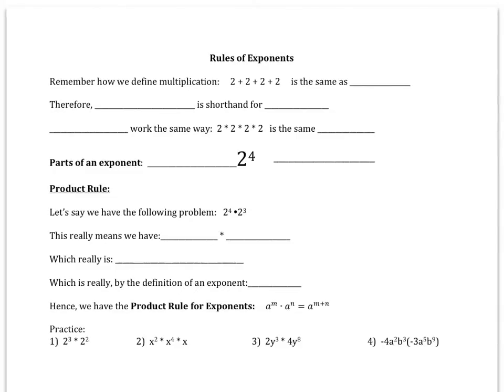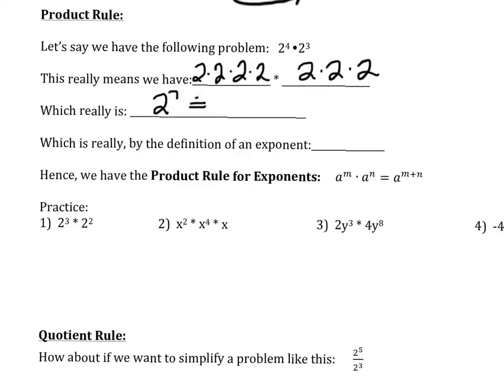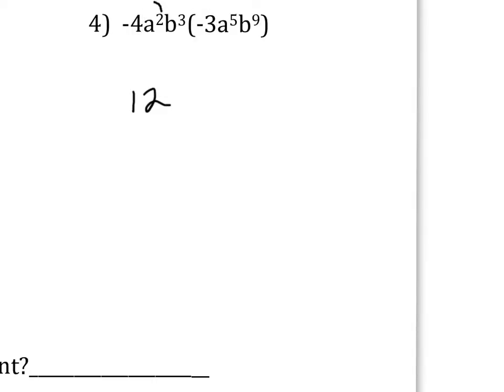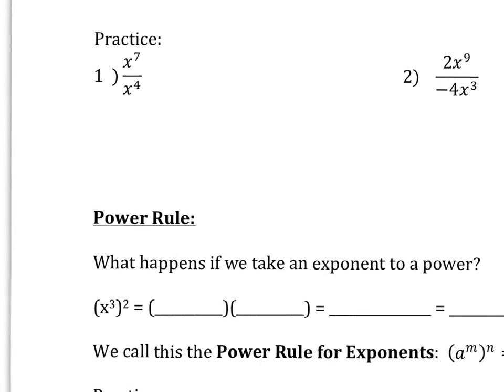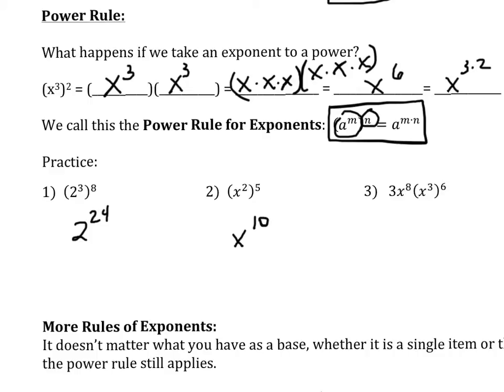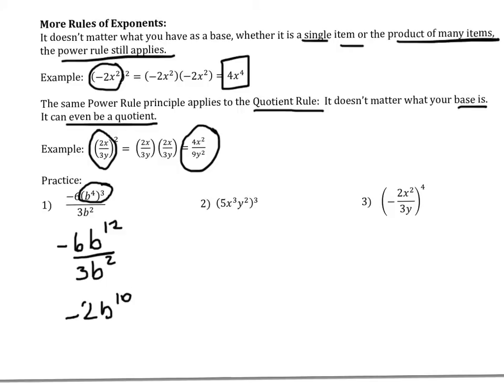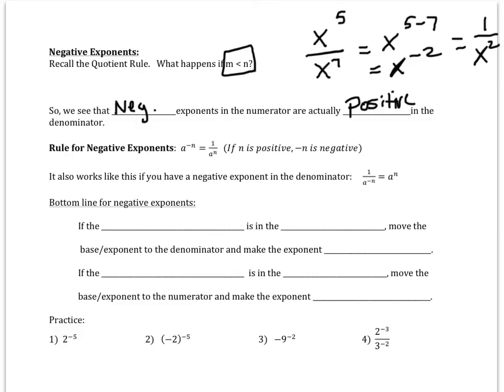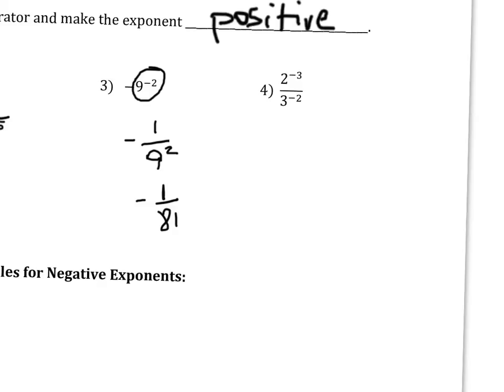Rules of Exponents